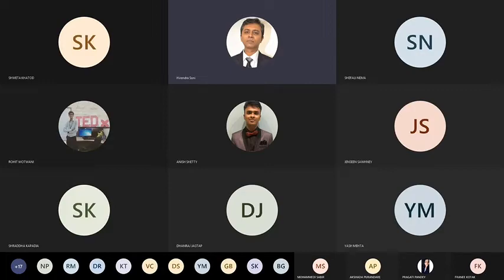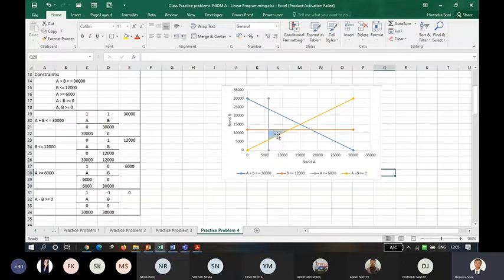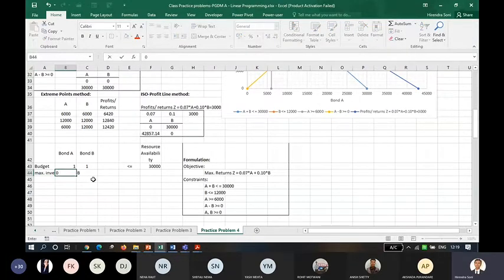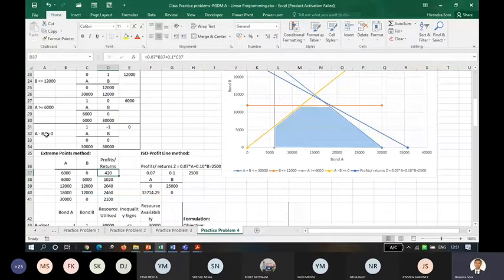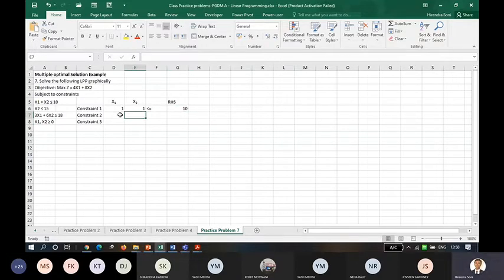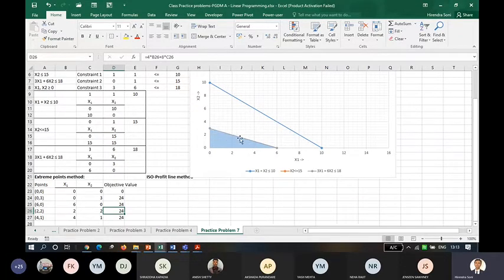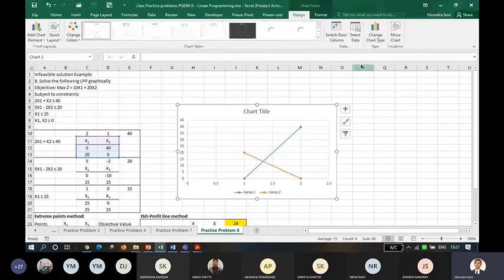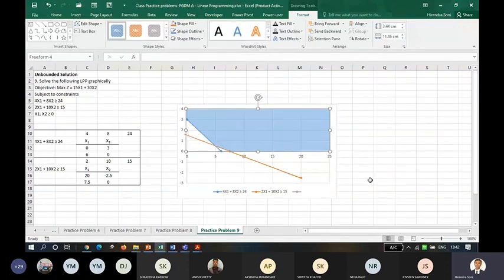Operations Research - Linear Programming Graphical Method Part 4 + Introduction to Solver method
The video explains Graphical method (Special cases-Multiple optimal solution, Infeasible solution, unbounded solution)+ Introduction to Solver method of Linear programming within Operations Research Subject plus it also gives introduction to solver also